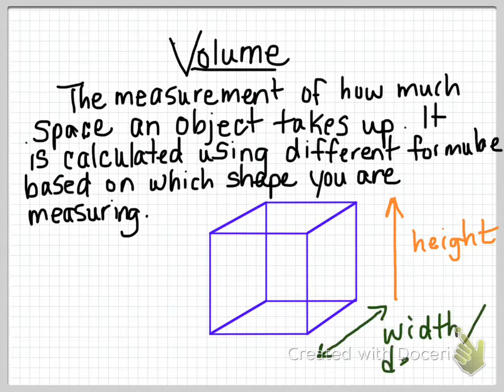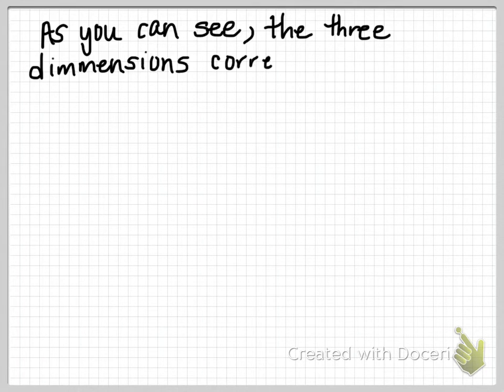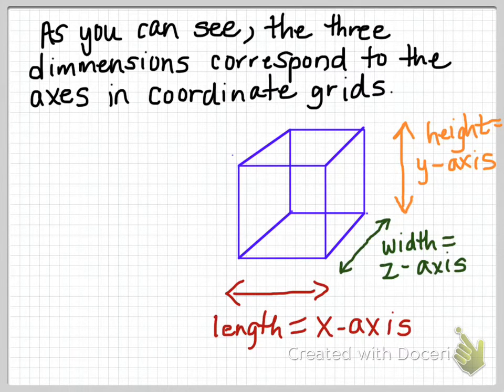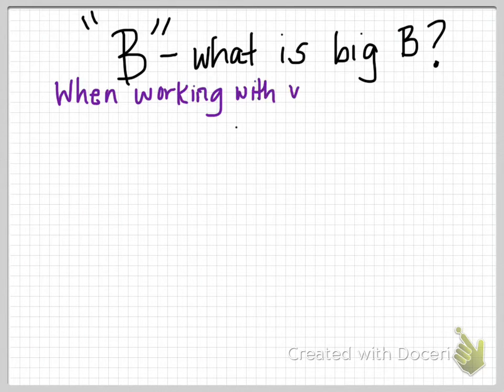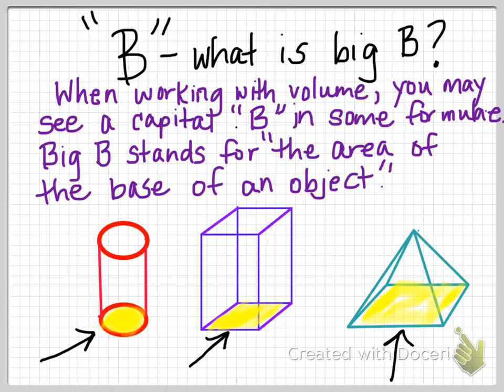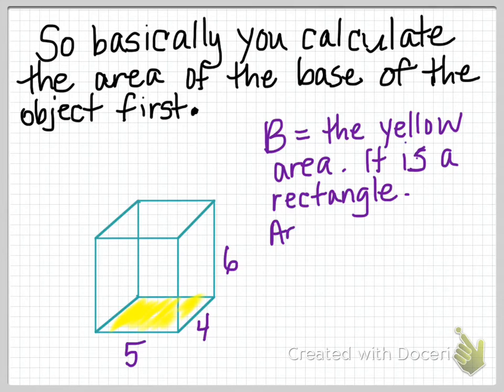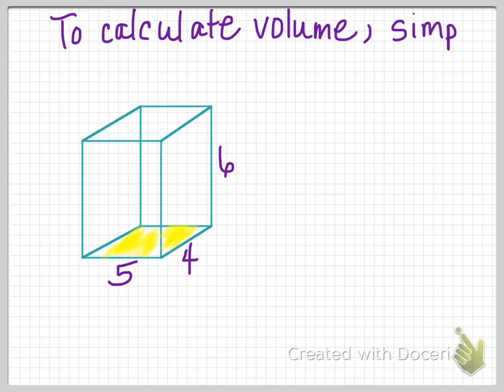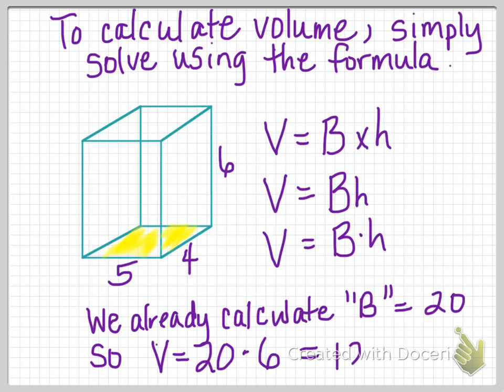Volume and Big "B"